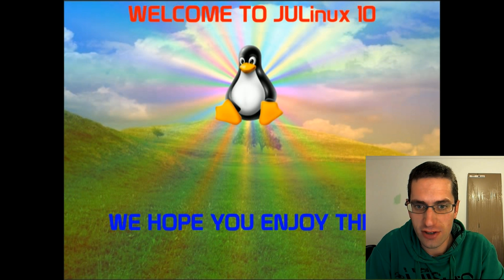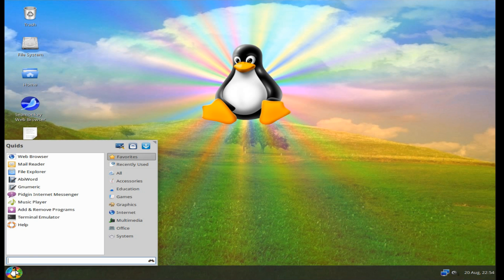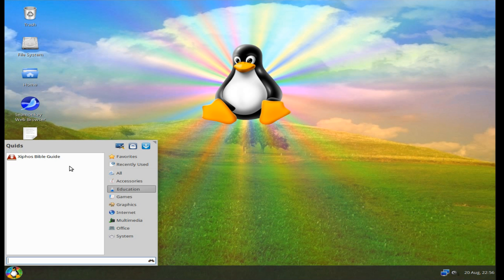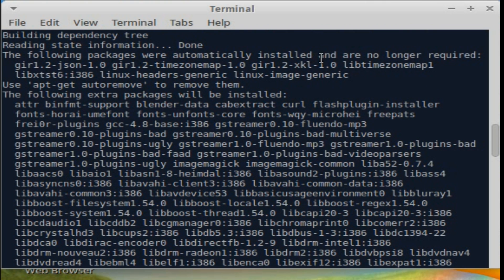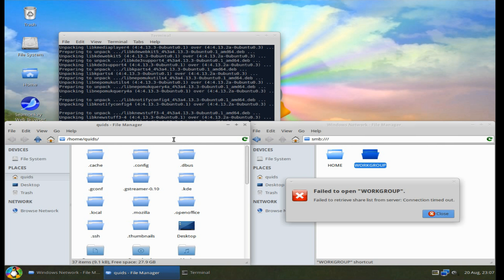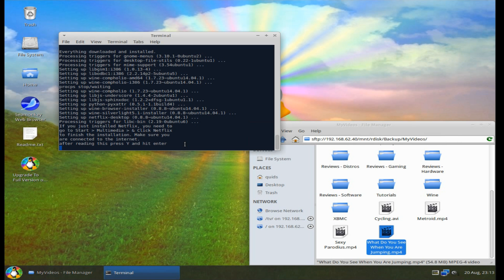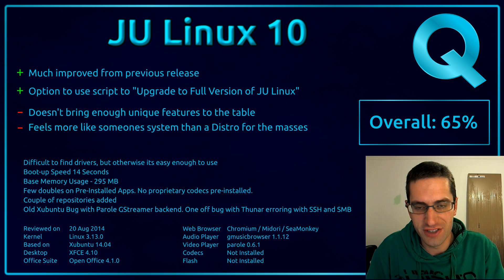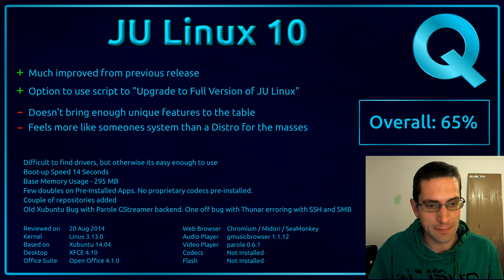JU Linux 10 Distro Review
Last year I voted this worst distro of the year, happy to say they have improved, but is it enough?
JULinux is based on Xubuntu 14.04 with Open Office and a few browsers pre-installed.
They give you the option to “Upgrade to Full version” which is a bash script to install Netflix, Numerous Games, Restricted Codecs, VLC, Audacity, Virtualbox, etc...